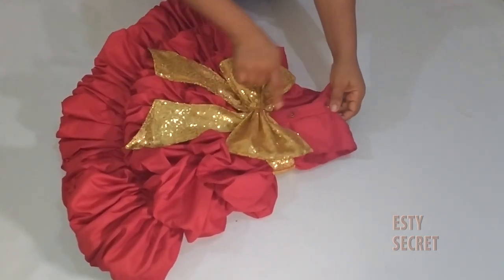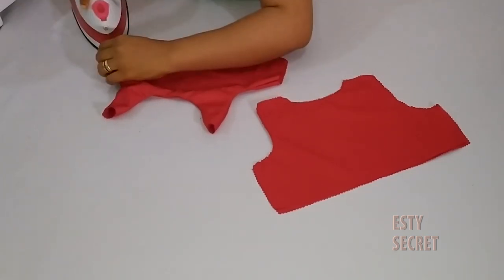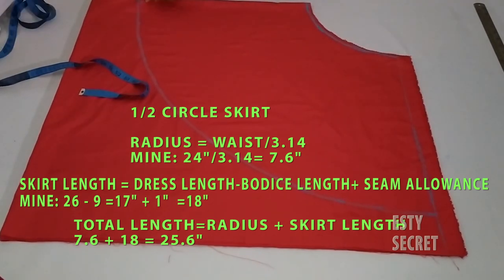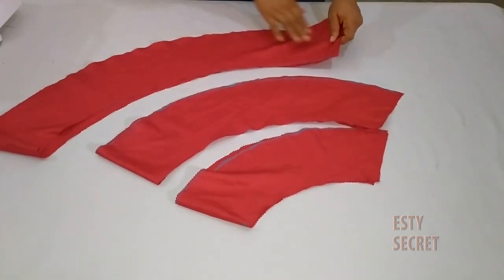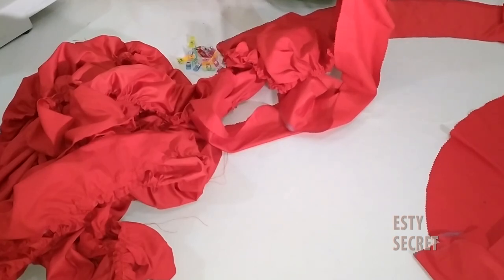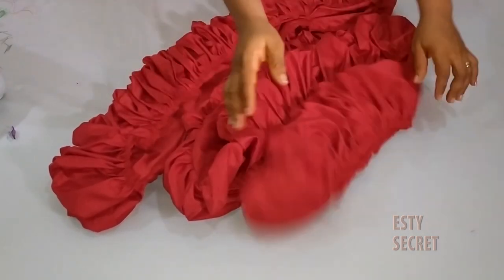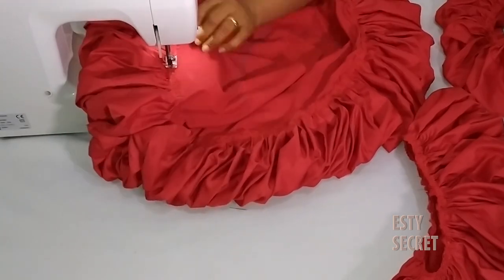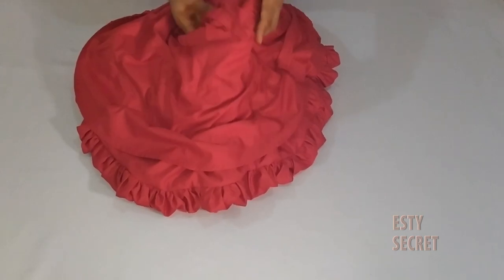DIY: LAYERED BUBBLE HEM FLOWER GIRL BABY DRESS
Hello friends and fashion lovers.
In this video i will show you step by step how to cut and stitch this three layered bubble hem satin skirt dress. This dress is a prefect flower girl dress, bridesmaid dress, special occasion dress, a satin girl dress. In my opinion, this is a must have designer baby frock with the option   of a removable sash, this baby dress will always be  trendy.

If you would like to be notified of upcoming videos on this channel, please click that bell icon next to my name - that way, you'll never miss a video.